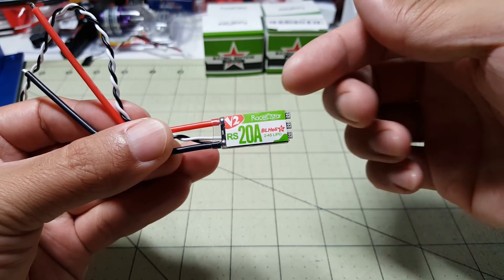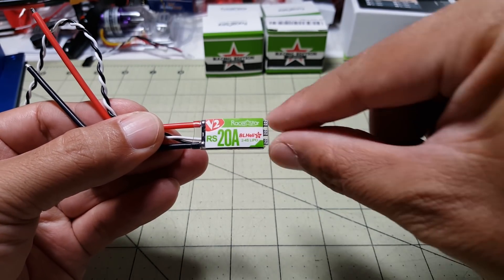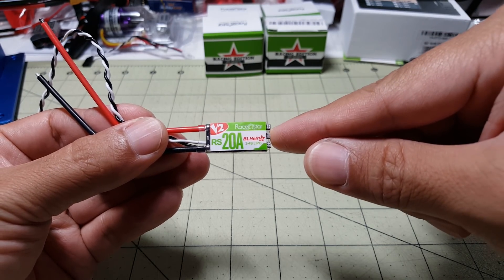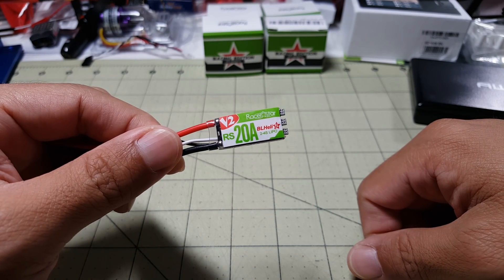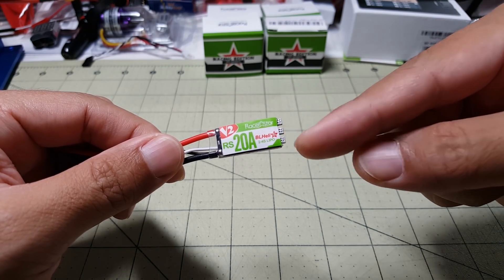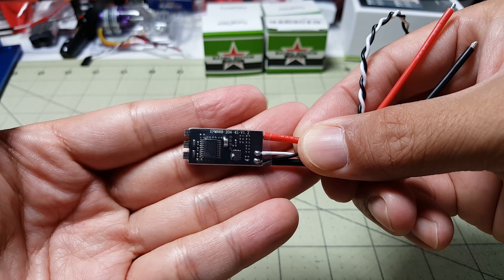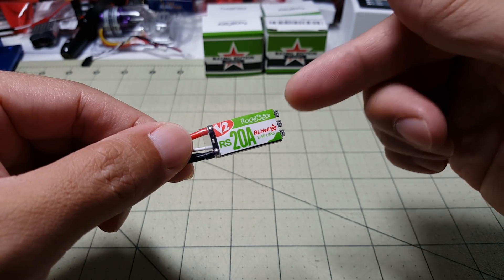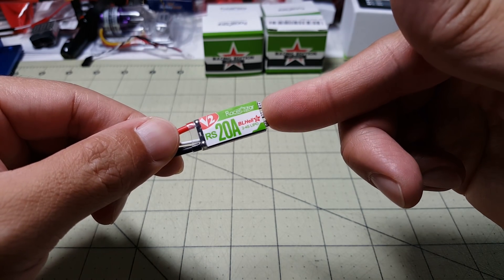Racerstar RS20A V2 ESC Review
Quick look at the Racerstar V2 RS20A ESCs.

New BLHeli_S BB2 MCU at 48mhz for smooth throttle response.